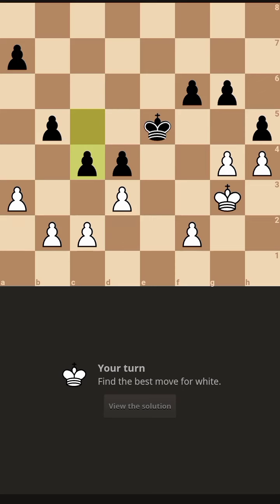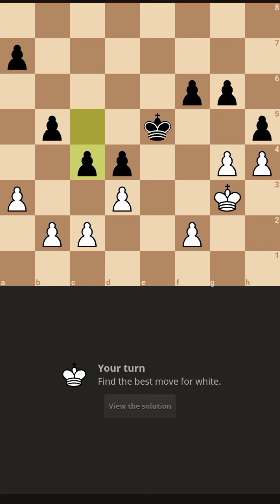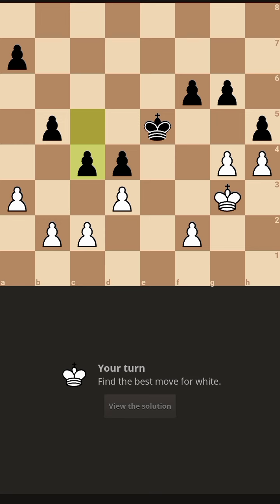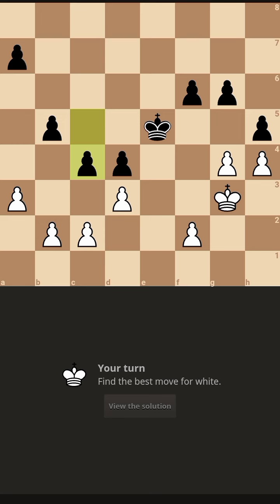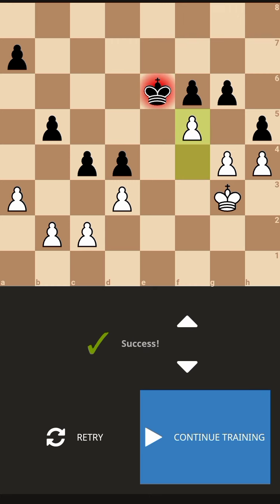Pawn endgame thoughts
Hello everyone, i am sharing some of my thoughts while solving the puzzle.. Hope you like it..